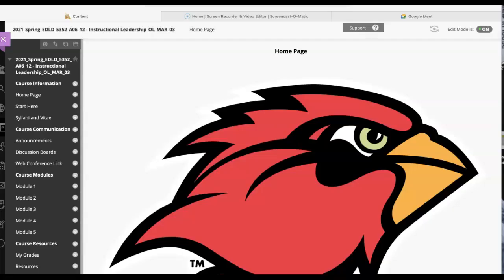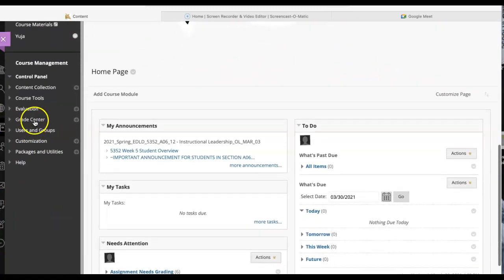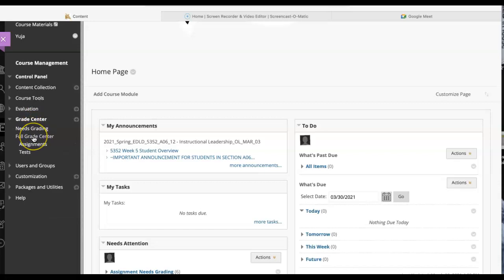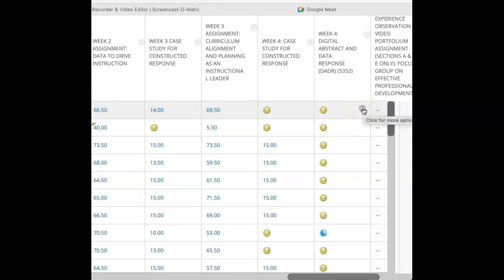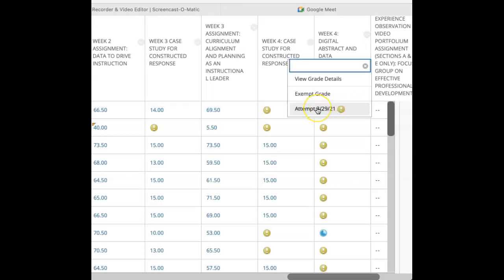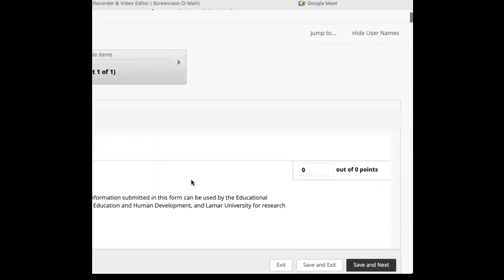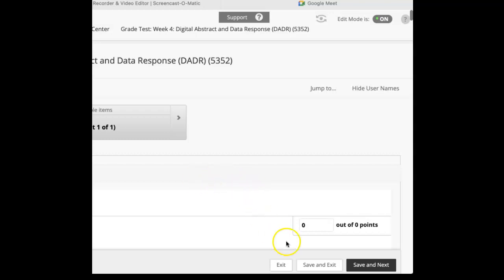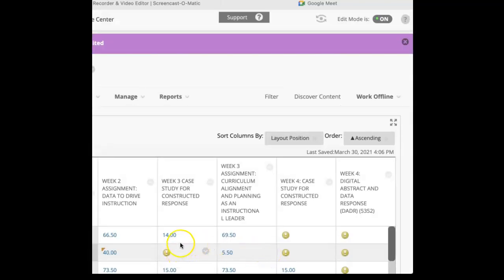Using the DADR